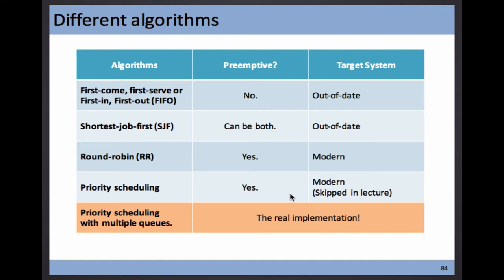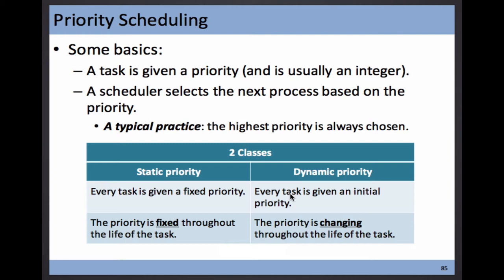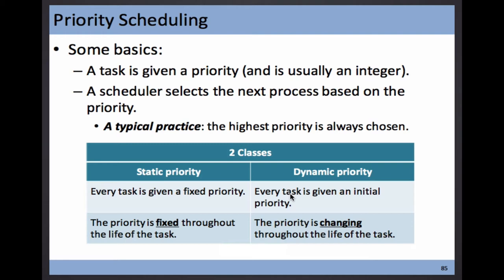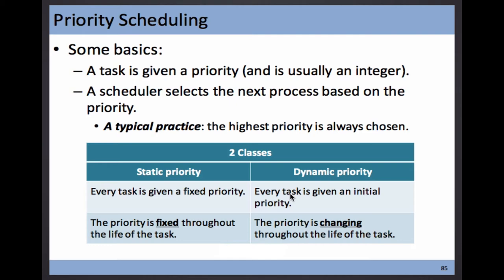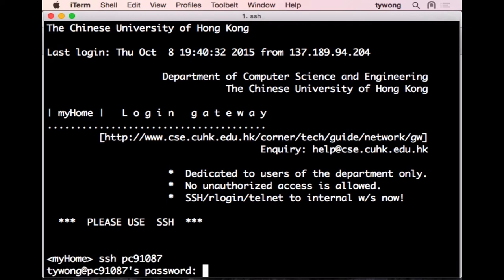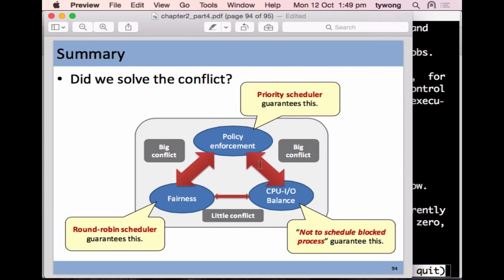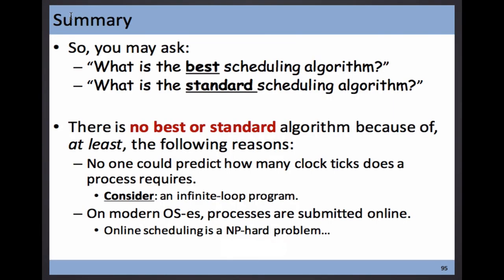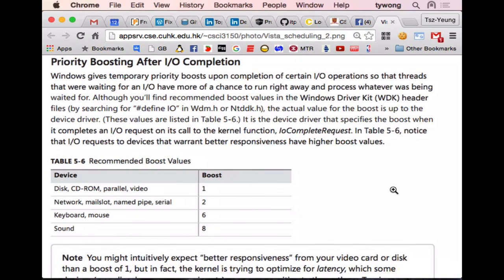CSCI 3150: 2015-10-12 - Priority & Multiple Queues Scheduler